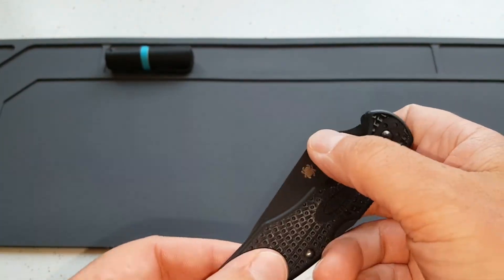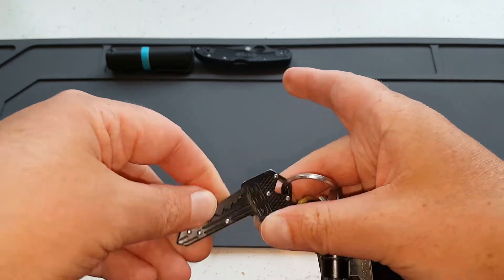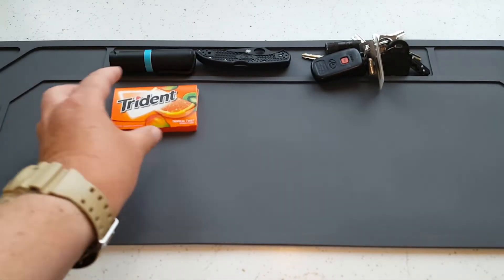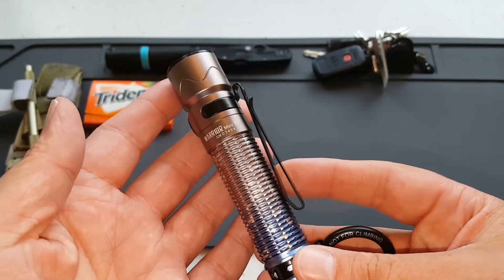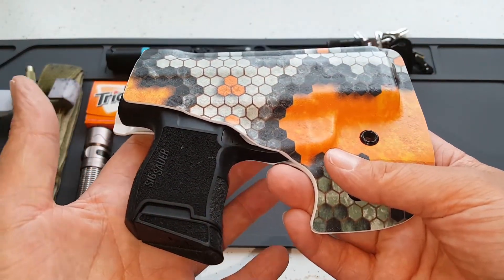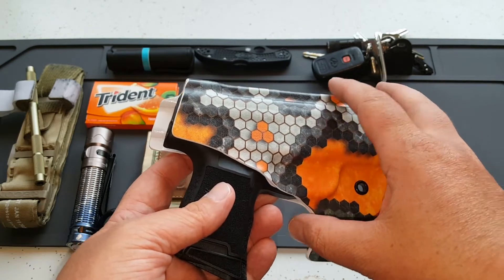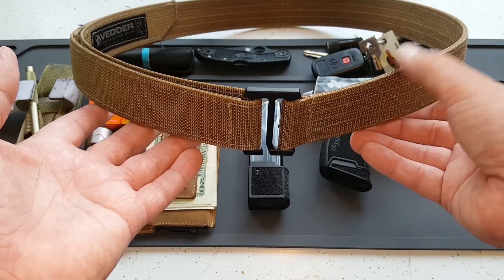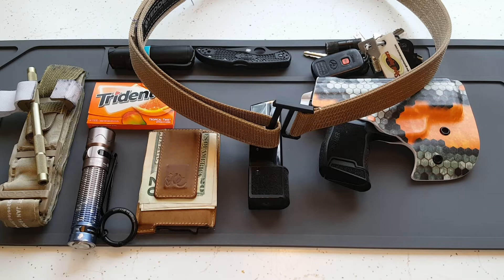EDC Pocket Dump 2021! Every Day Carry Challenge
Make sure to check out the following YouTube channels below, great guy's and great channels!

Vedder Holsters, great holsters and superb customer service!

Need a quality flashlight for edc, around the house, or hunting? Check out Brinyte for some amazing torches!

Spyderco Delica 4
Olight S2R Baton II
Olight I1R 2 EOS
Pom Pepper Spray
Recon Medical Tourniquet